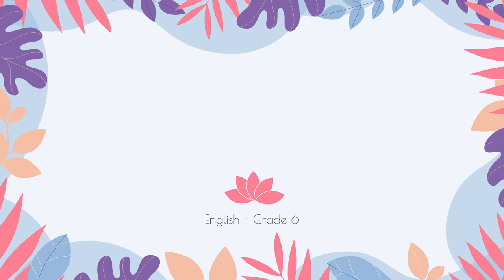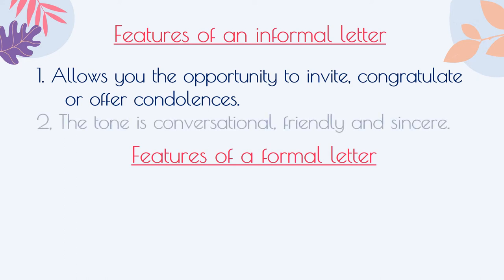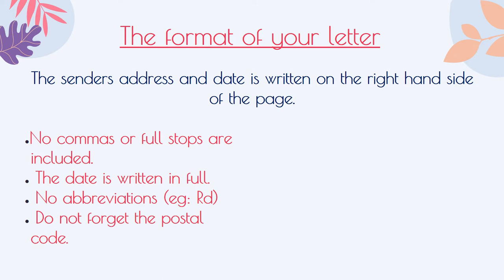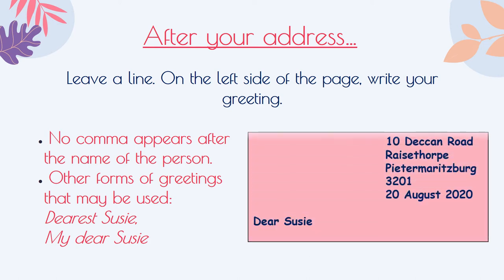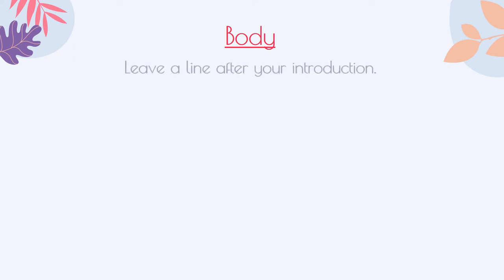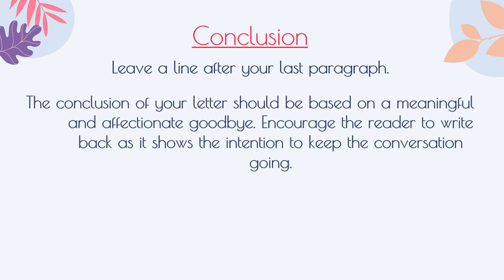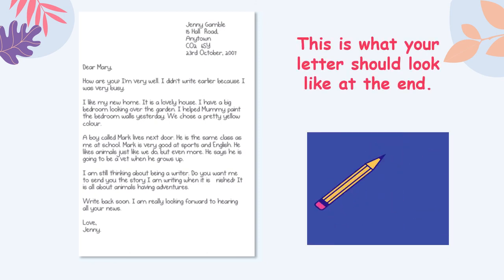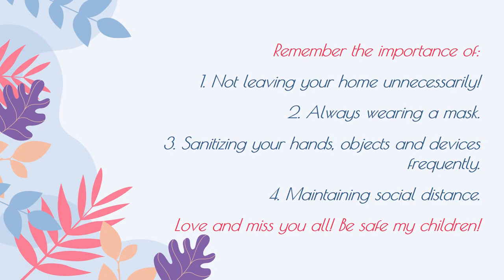Grade 6 English Miss S Naicker Writing a friendly letter